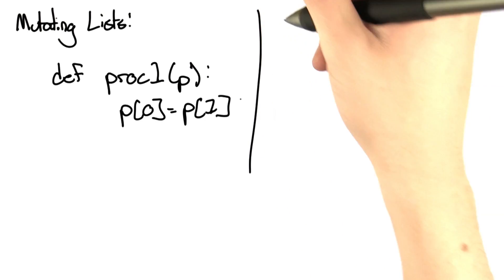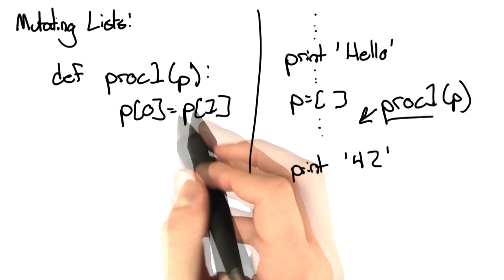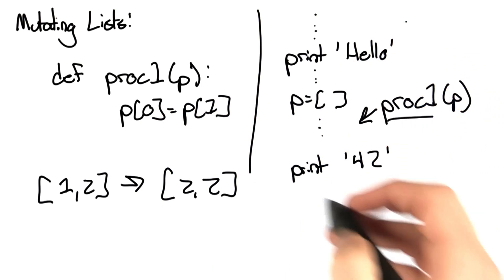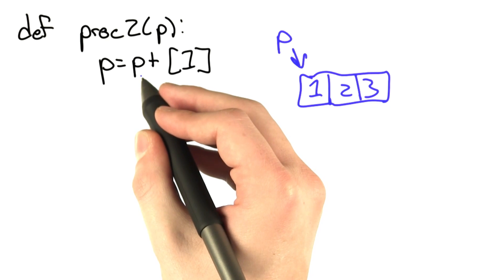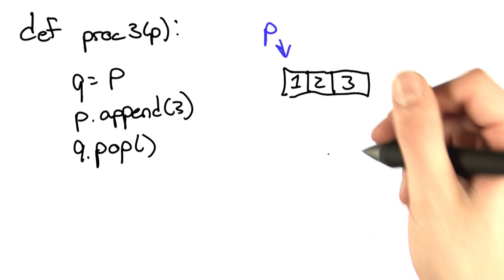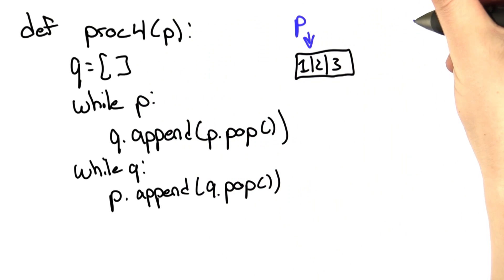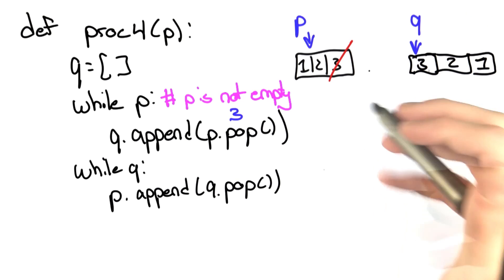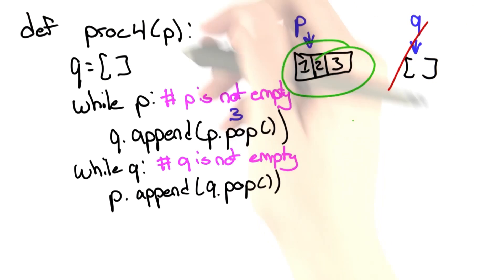Mutating Lists Solution - Intro to Computer Science